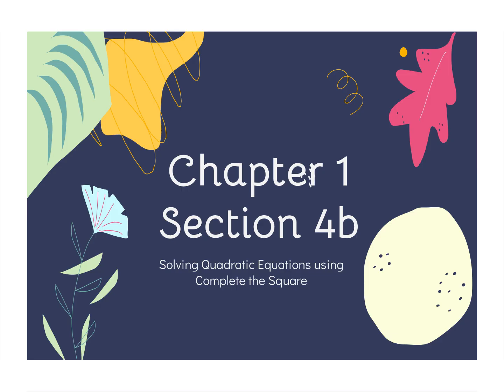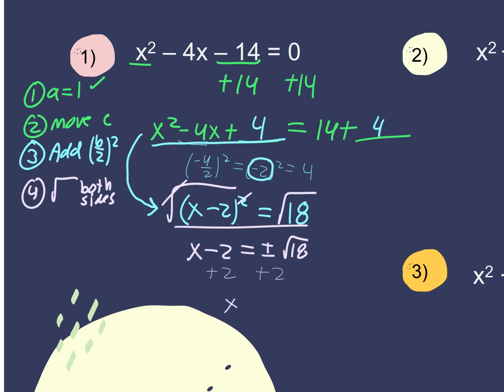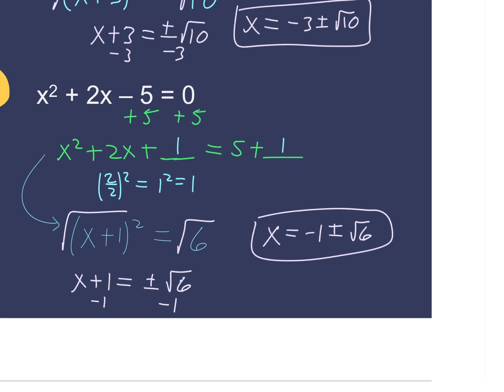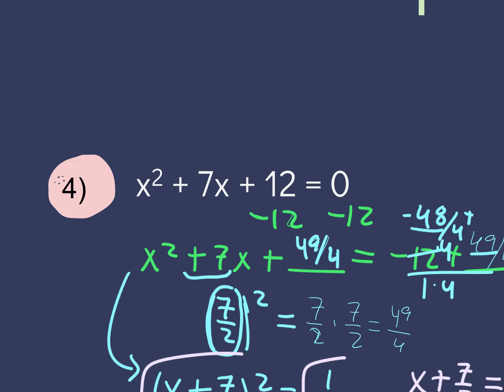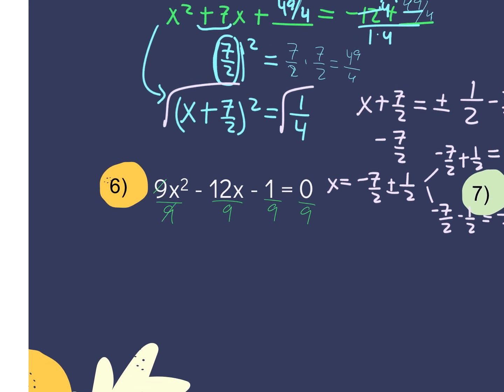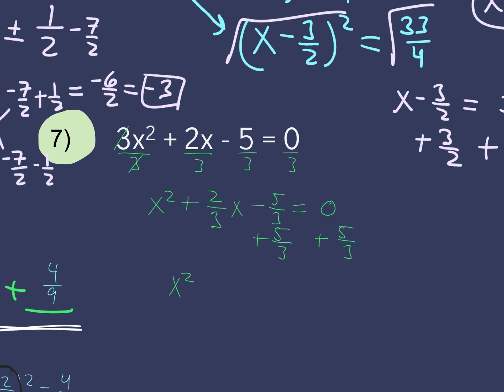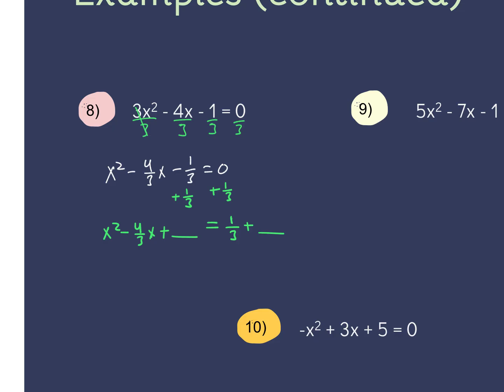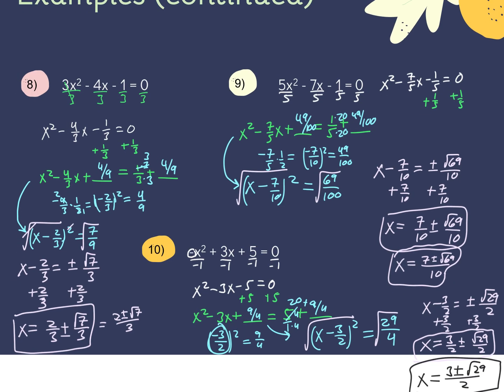Alg2H - Chapter 1.4b - Completing the Square